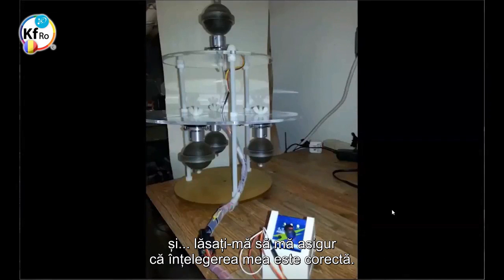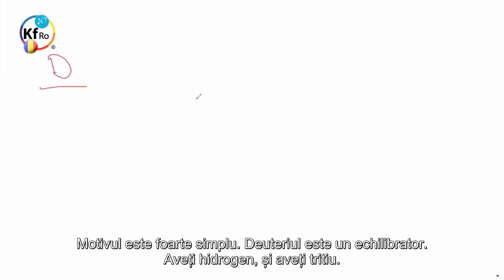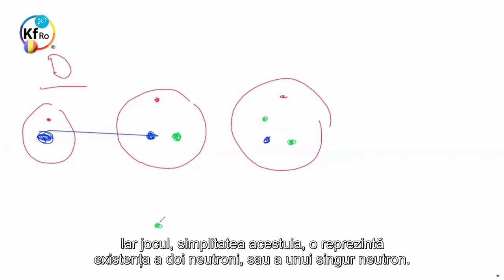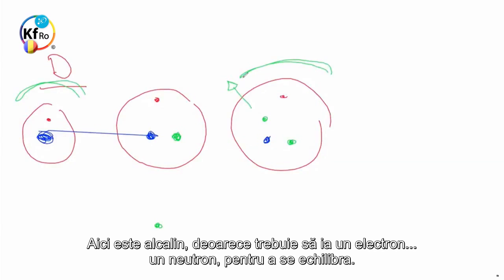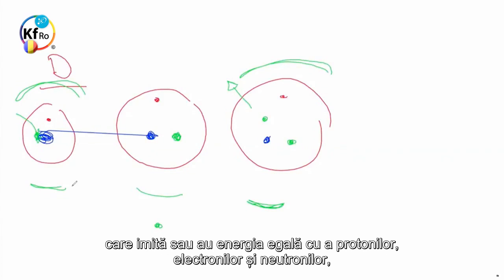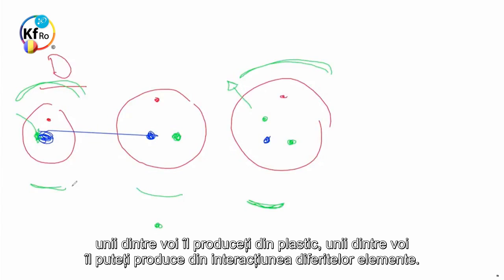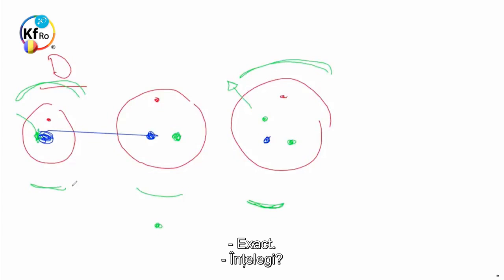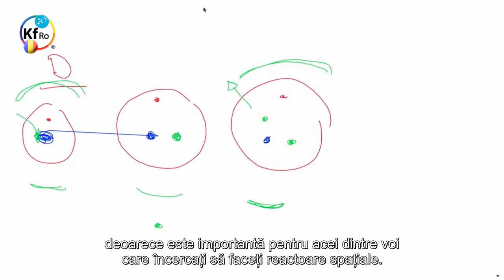Hidrogenul Deuteriul si Tritiul - Combustibilul Viitorului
- prezentarea combustibilului viitoarelor nave spatiale, sub forma conversiei si folosirii campurilor magravs ale triadei hidrogen-deuteriu-tritiu, prezentare realizata de D-ul Mehran Tavakoli Keshe.
- fragment din atelierul de lucru al cautatorilor cunoasterii nr.175 din 8 Iunie 2017